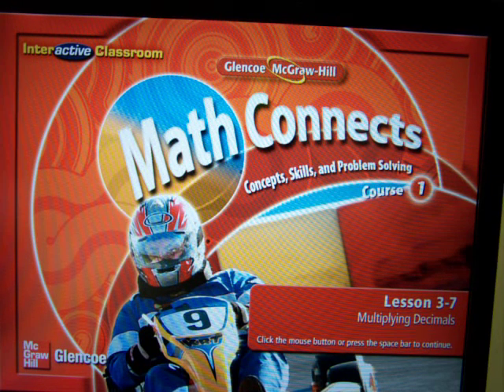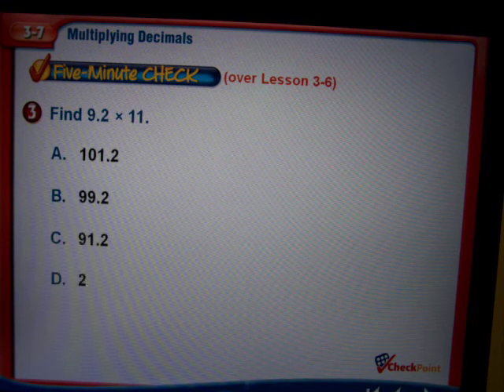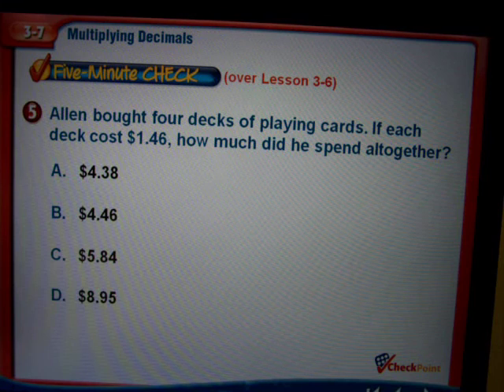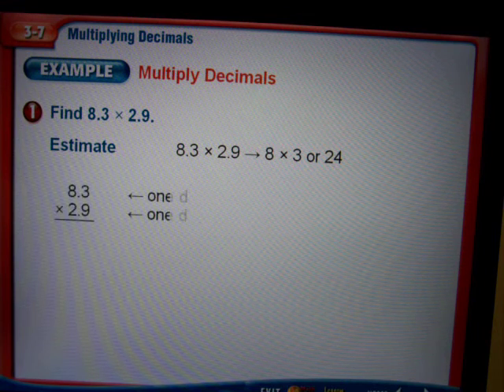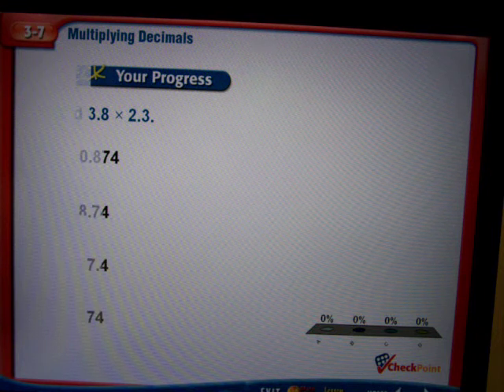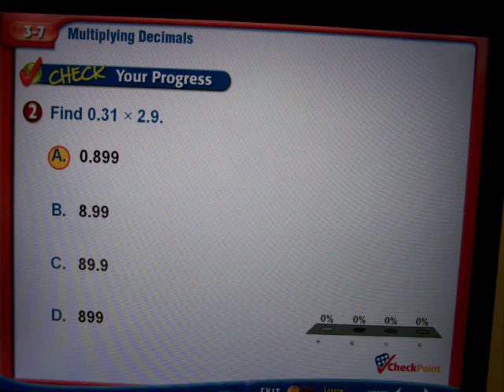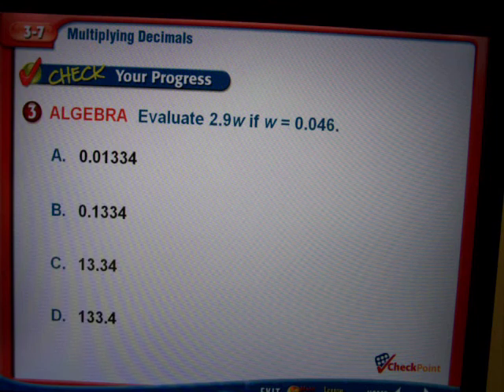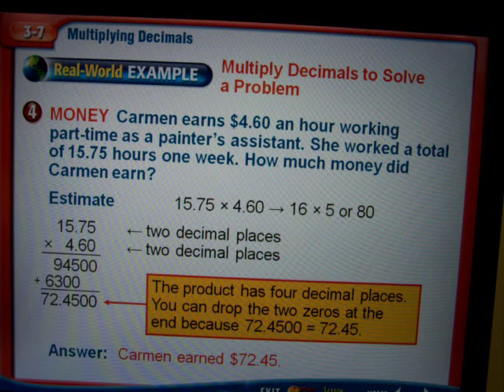G6 L 3 7